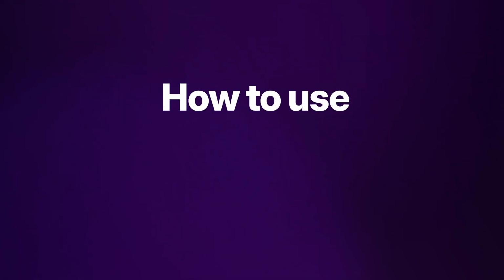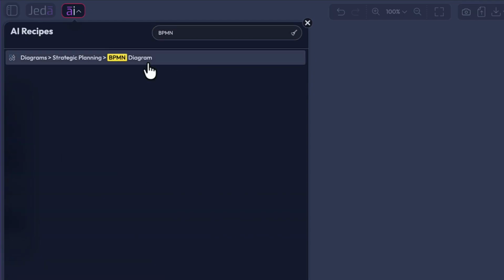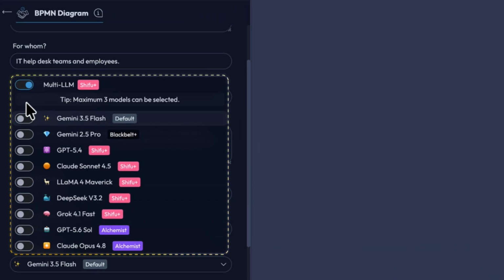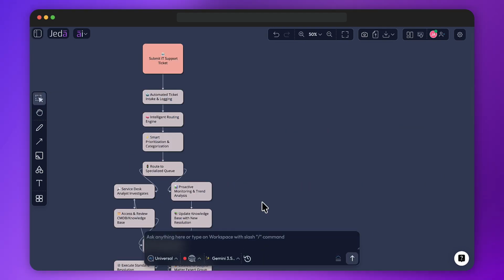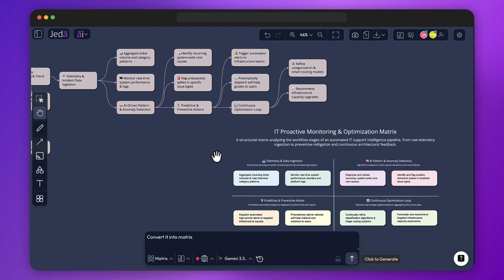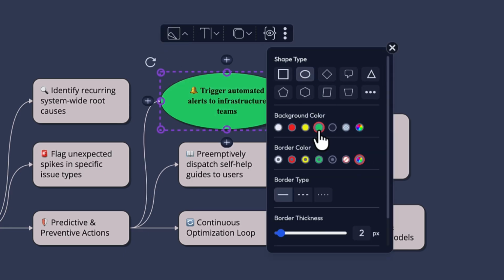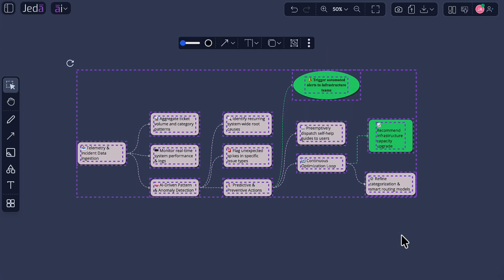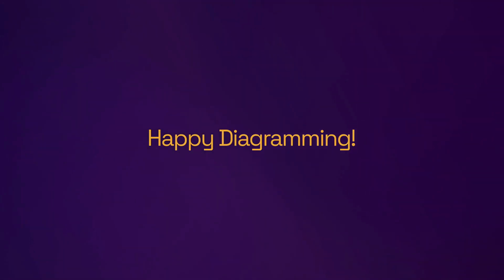Consultant Grade AI Diagrams in Minutes with AI Diagram Recipes | Build Better Business Visuals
Most AI-generated diagrams look good at first glance. But when you're presenting to clients, executives, stakeholders, or MBA cohorts, "good enough" usually isn't enough.

In this tutorial, you'll learn how to create consultant-grade AI diagrams using AI Diagram Recipes inside Jeda.ai. Instead of spending hours arranging shapes, connectors, and layouts manually, you'll generate structured business visuals that remain fully editable and presentation-ready.

Whether you're documenting business processes, mapping strategic decisions, designing workflows, or communicating complex ideas, AI Diagram Recipes help you move from blank canvas to polished diagrams in minutes.

In this video, you'll discover how Jeda.ai combines powerful AI reasoning with an interactive visual workspace so you can generate diagrams, improve them with AI, manually refine every detail, and export them for presentations or documentation.

✔ Create consultant-grade AI diagrams using intelligent AI Diagram Recipes

✔ Browse diagram recipe categories for different business and strategic use cases

✔ Generate flowcharts, decision trees, BPMN diagrams, process maps, organizational charts, system diagrams, and more

✔ Choose between vertical and horizontal layouts

✔ Enable or disable Web Search depending on your workflow

✔ Compare outputs from multiple AI reasoning models using Multi-LLM Agent

✔ Understand Aggregation Mode versus individual AI model responses

✔ Expand existing diagrams using AI+ without recreating your work

✔ Convert diagrams into different visual structures with Vision Transform

✔ Edit fonts, colors, borders, arrows, connectors, labels, animations, and shapes directly on the canvas

✔ Add new connected nodes with simple freehand editing

✔ Export diagrams as PNG, transparent PNG, or SVG for professional presentations

Unlike traditional AI chat interfaces, Jeda.ai is built as a visual AI workspace where ideas remain editable after generation. That means you can continuously refine diagrams instead of repeatedly rewriting prompts.

This workflow is ideal for:

• Management Consultants

• Business Consultants

• Strategy Teams

• Business Analysts

• Product Managers

• MBA Students & Educators

• Startup Founders

• Enterprise Innovation Teams

• Operations & Process Improvement Professionals

If you're looking to produce Consultant-grade AI diagrams that communicate ideas clearly and professionally, this tutorial will help you master one of Jeda.ai's most powerful capabilities.